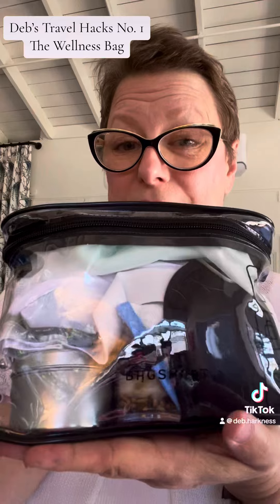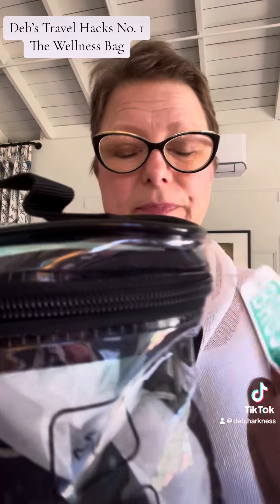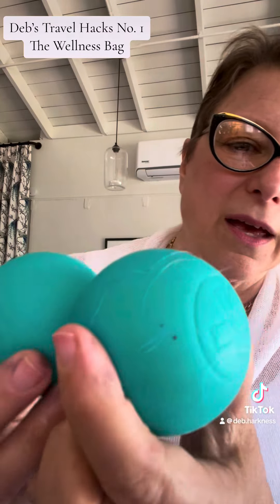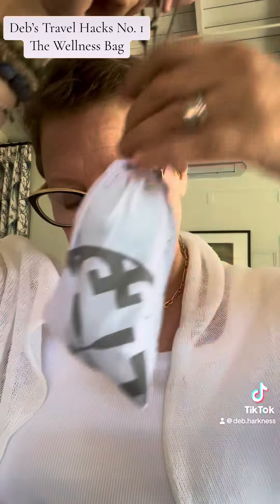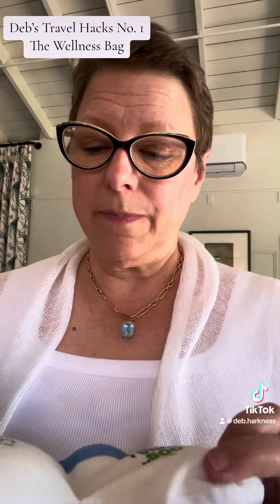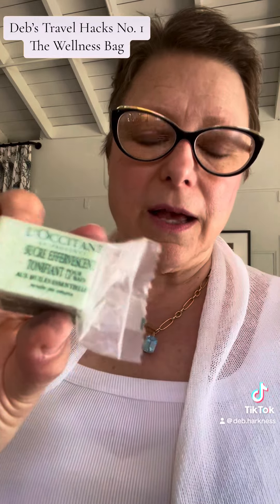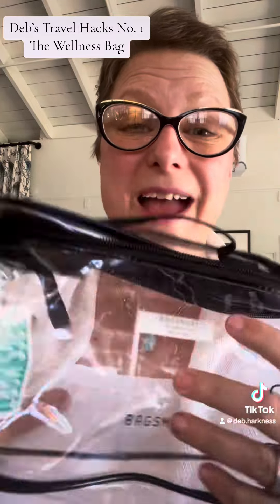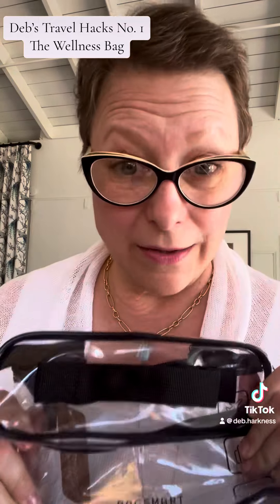Deb’s Travel Hacks and Tips: No. 1, the Wellness Bag